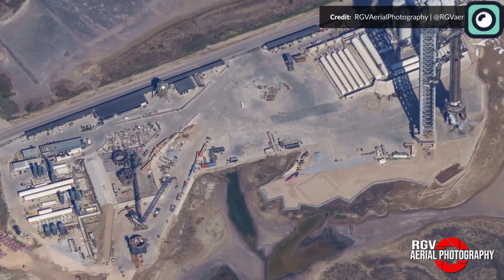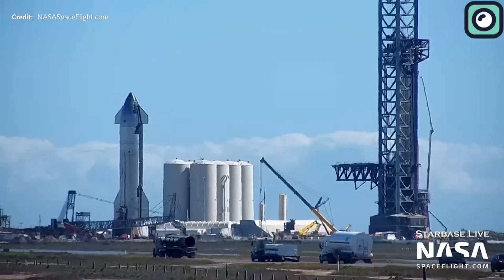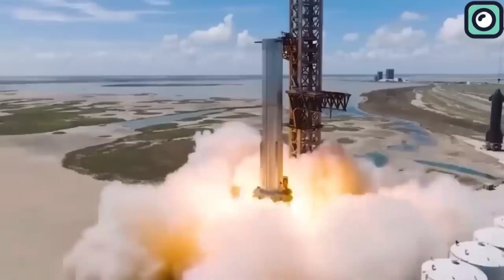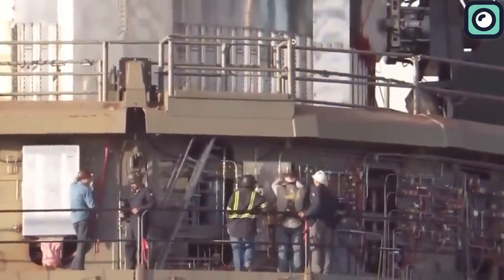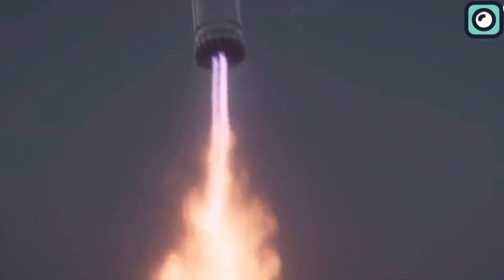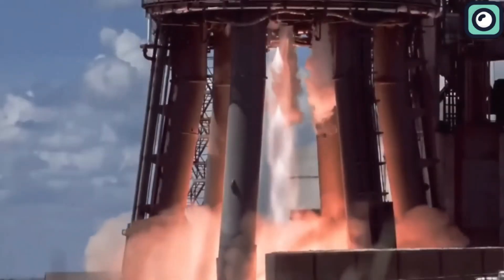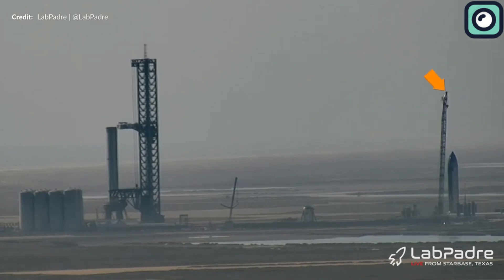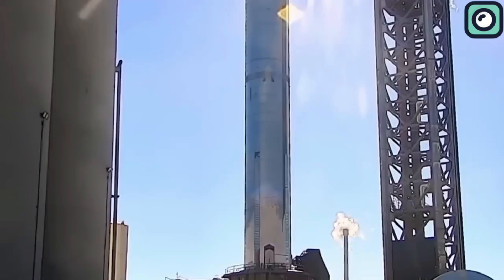SpaceX's FINAL Delivery For Starship First Orbital Flight!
SpaceX has made significant progress towards achieving Starship's first orbital launch. The company has conducted multiple tests and prototypes of the spacecraft, with the goal of perfecting its design and technology before its maiden flight. In December 2020, SpaceX successfully conducted the first high-altitude test flight of the Starship prototype, known as SN8. The spacecraft reached an altitude of 12.5 kilometers before performing a controlled descent and landing. While the landing was not successful, the test flight provided valuable data and insights into the spacecraft's capabilities and limitations. Since then, SpaceX has continued to conduct further test flights of the Starship prototype, with each flight incorporating improvements and modifications to the spacecraft's design.